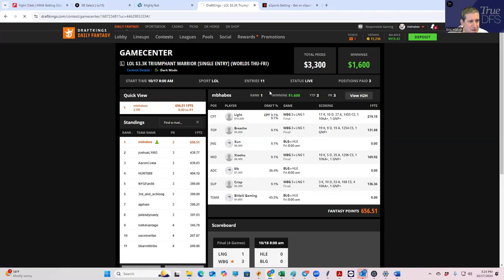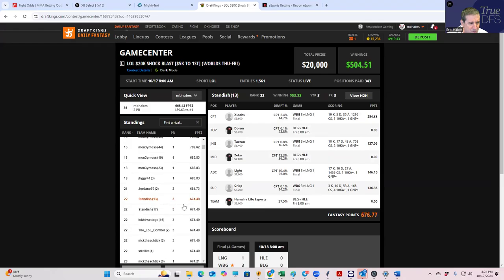LOL SLATE UPDATE 10-17--24